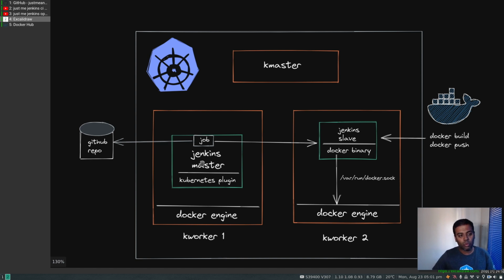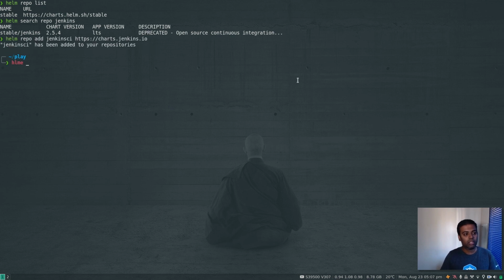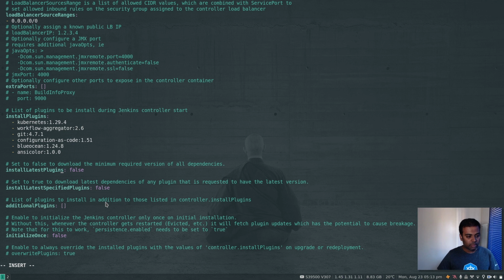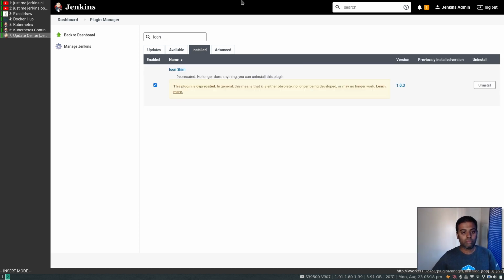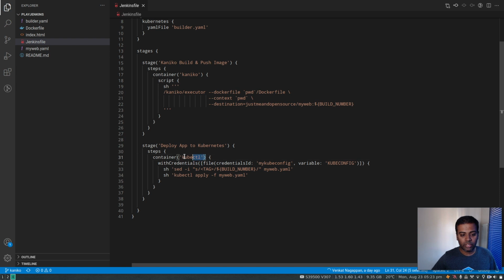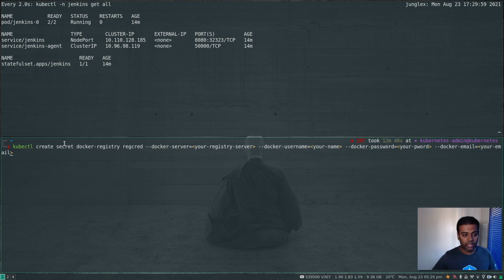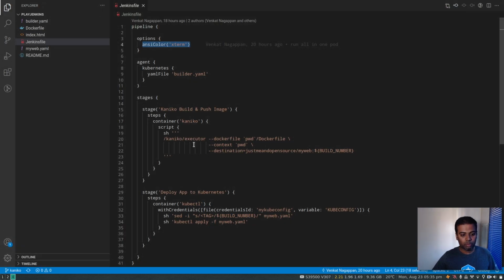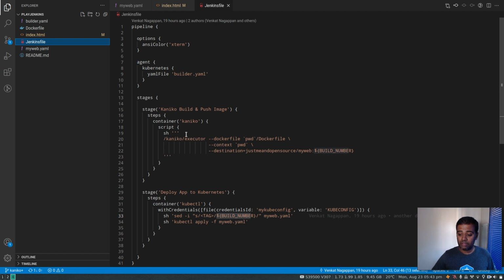[ Kube 49.1 ] Deploy to Kubernetes cluster using Jenkins CI/CD pipeline | Building with Kaniko tool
In this video, I will show you how to do continuous deployment to Kubernetes using Jenkins CD pipeline. I will be using kaniko tool from Google to build container image from within a container as we don't have access to docker engine.